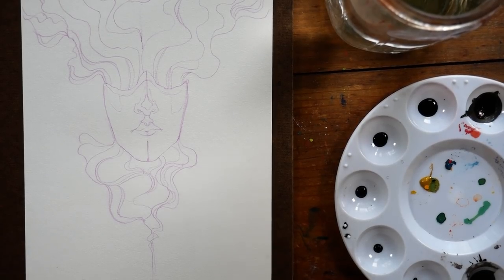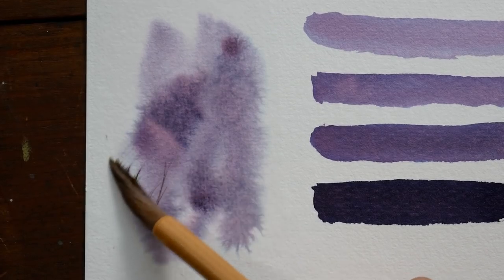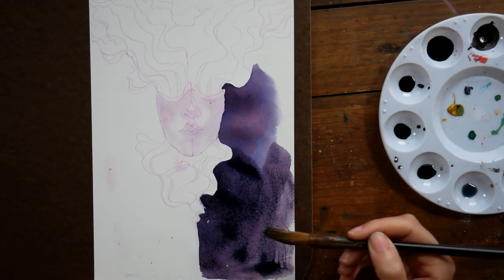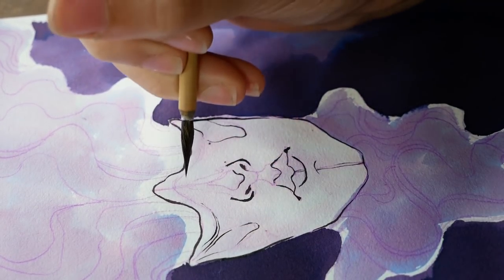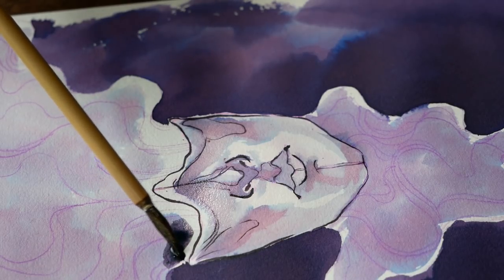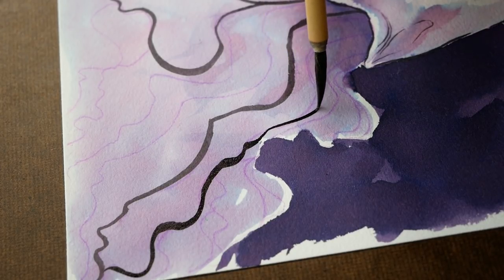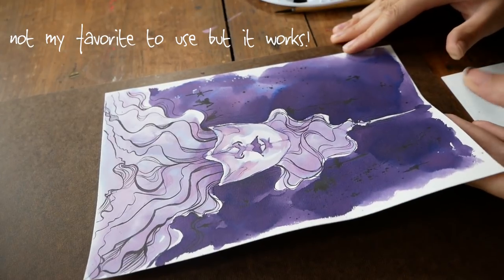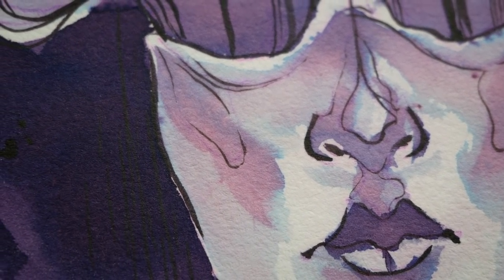DAY 1 - Inktober 2018 - Here's my plan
Welcome to Inktober, everyone!! It's going to be an exciting month, I hope! Are you participating this year? Let me know!

Prismacolor ColErase Colored Pencils

Check out my watercolor and anatomy classes and try Skillshare free for two months

MUSIC
"Among the Stars" by Elisha David
Arleesha Yetzer
United States